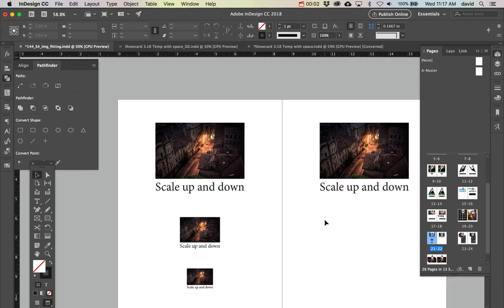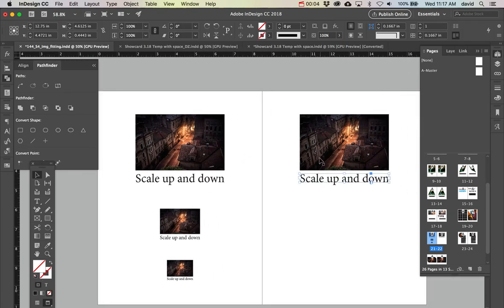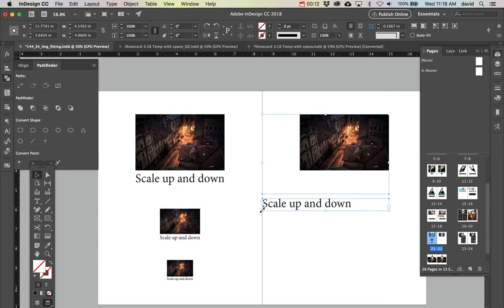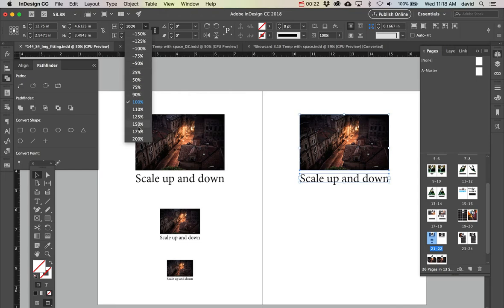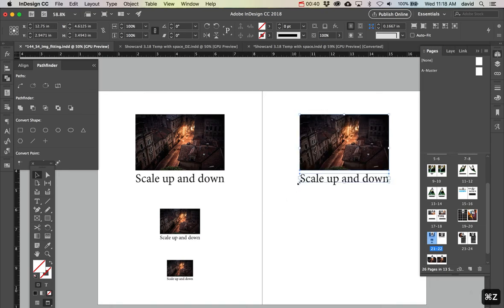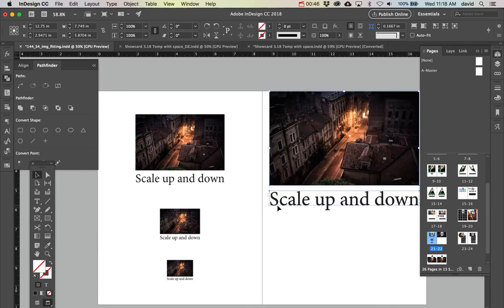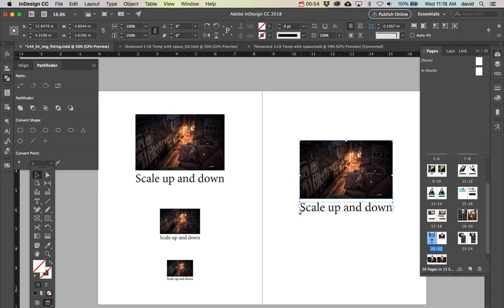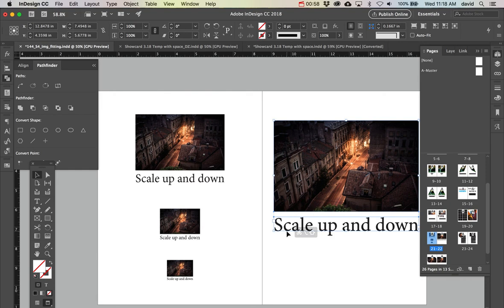indesign: Scale image and text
This video looks at how to scale type and image together using keyboard shortcuts.